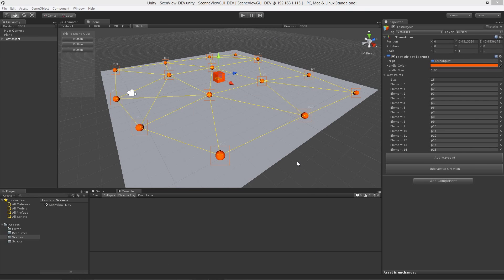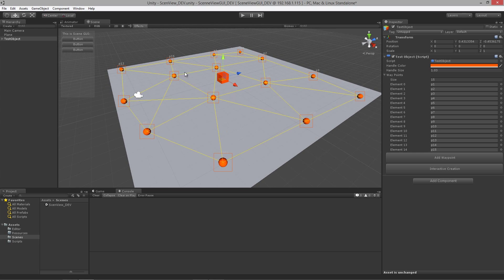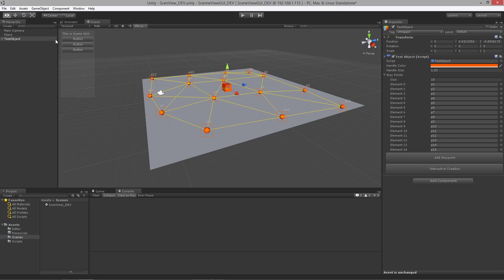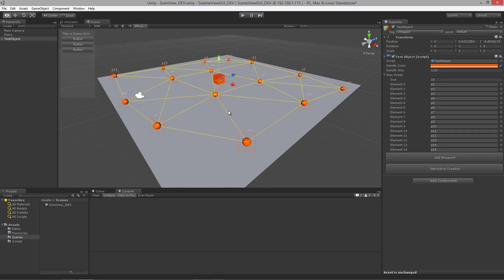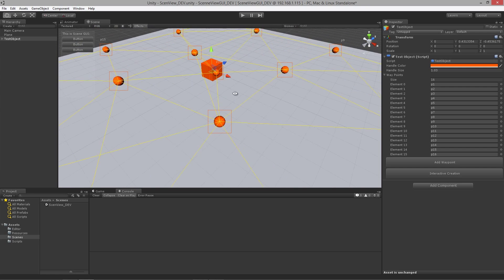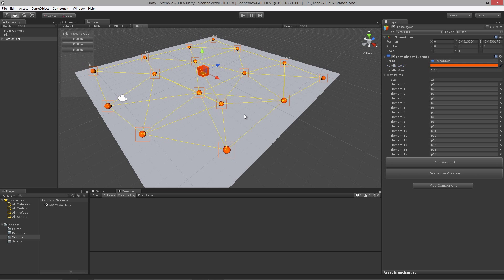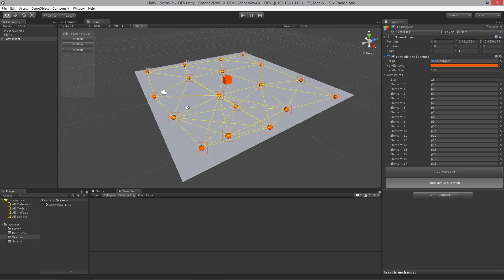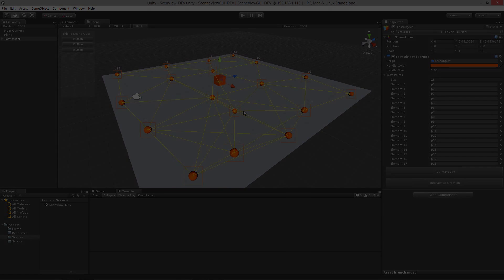GaTu - Unity - Scene View GUI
Beginner, 6 Lessons, 1 hour 10 Minutes

When writing tools, a good thing to keep in mind is to give your users feedback, when a particular action has been started, completed, running, by the tool. Using Scene view editor GUI is one great way to provide this feedback to the users of a tool in the Unity Game Engine.